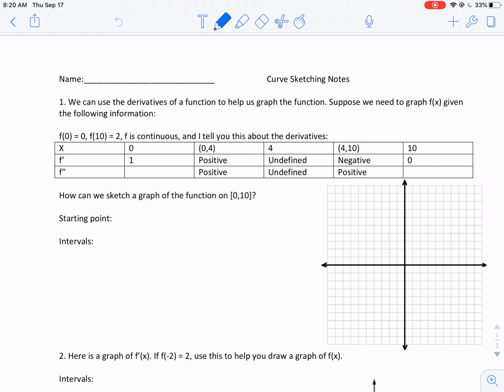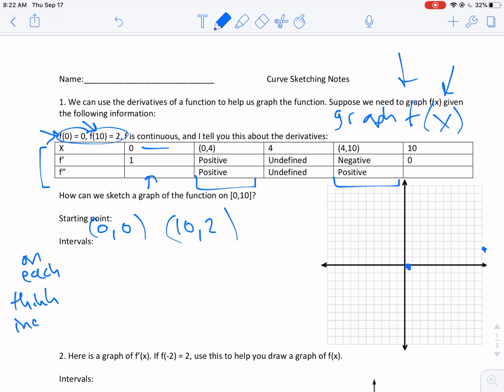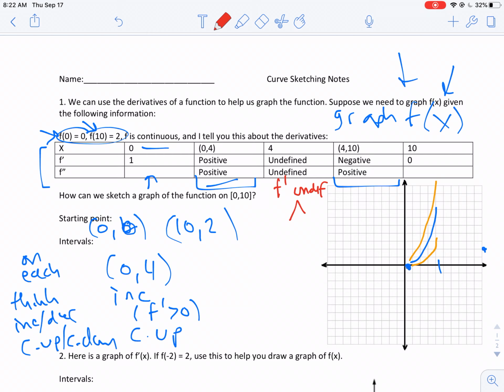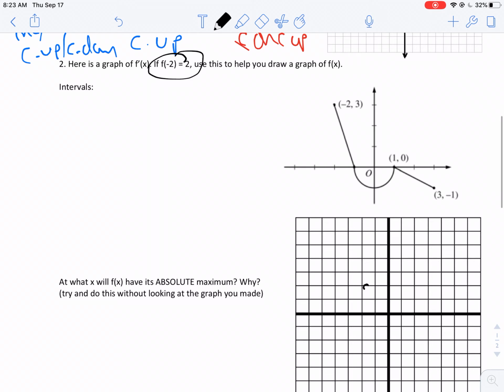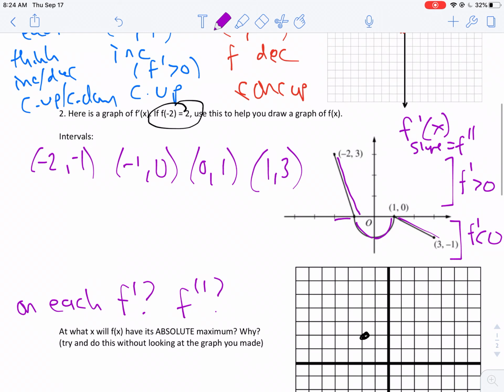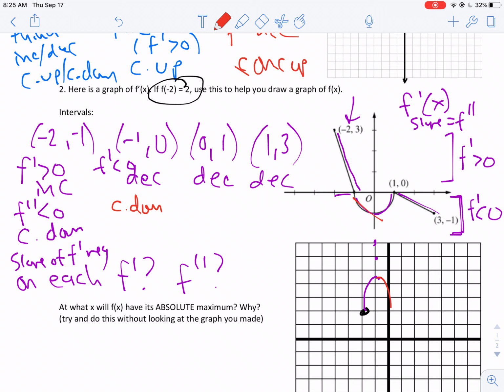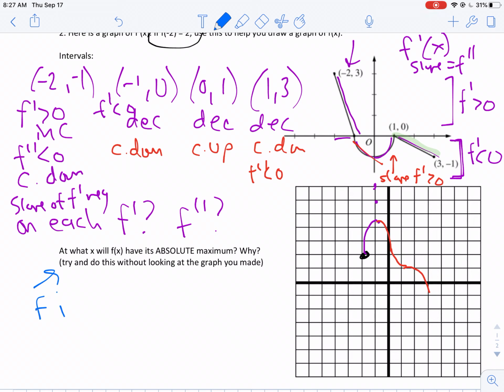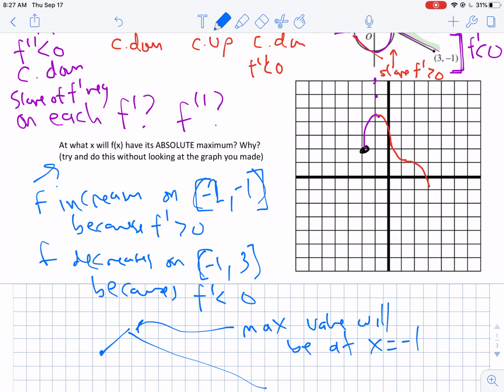Curve sketching calculus